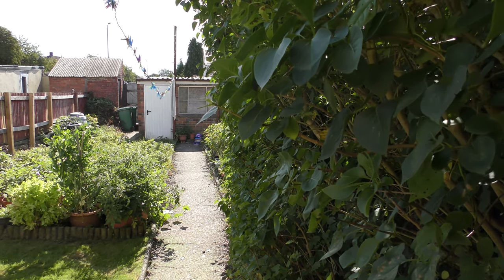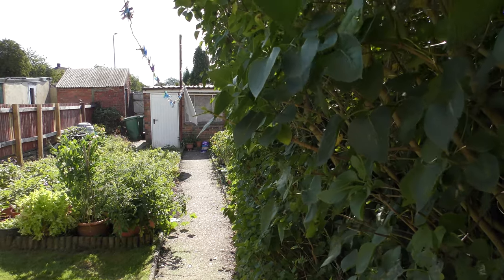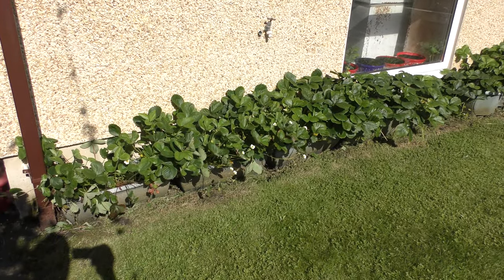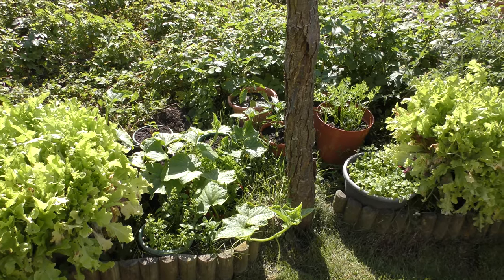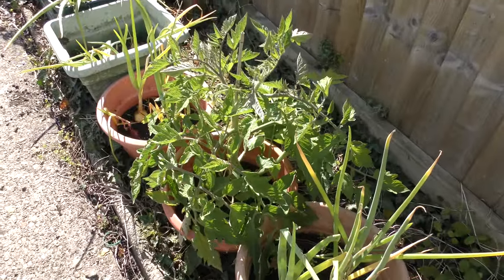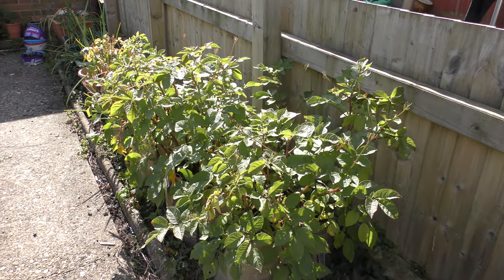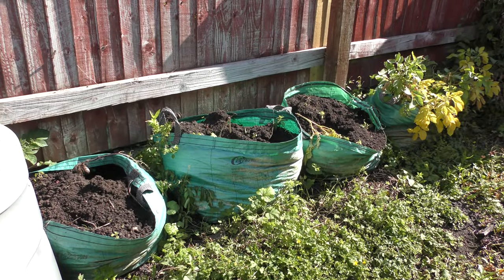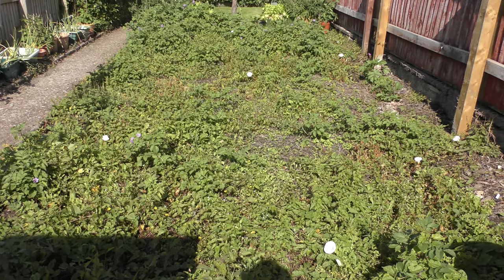Garden July 2020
June was a lot like April with lots of mixed weather and the start of July has been similar. However, I have saved on the water meter and the now fed lawn has turned green. So far, food eaten from the Garden, Strawberries, Mint, Lettuce, Red Duke of York (chipped), Spring Onions and  Senshyu Yellow (Summer Onions).  Weeding like the wind, as you would expect. I have some small Tomatoes but they are still green. Hoping they turn read soon. Lockdown easing.